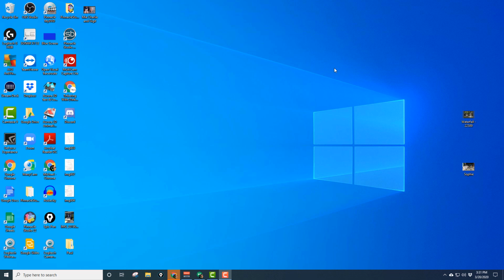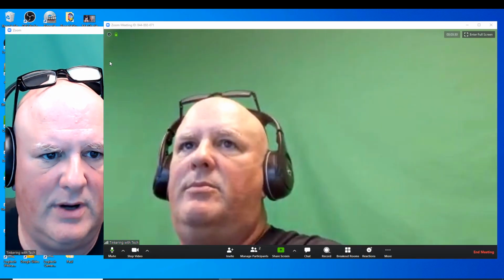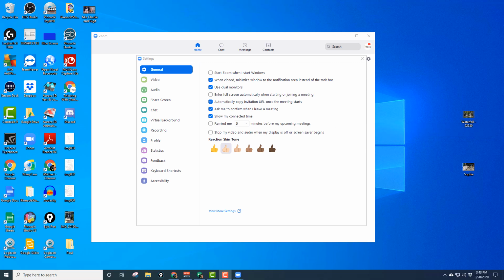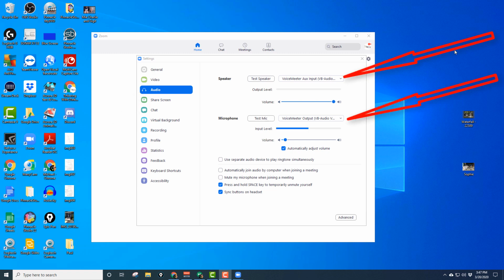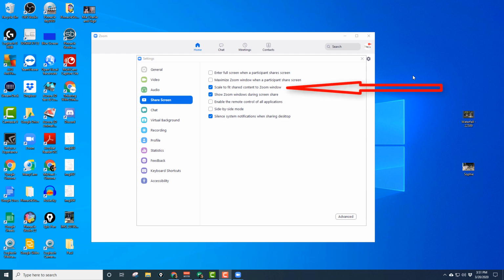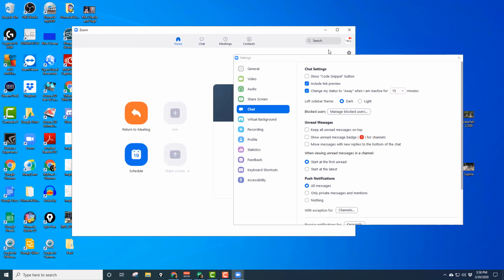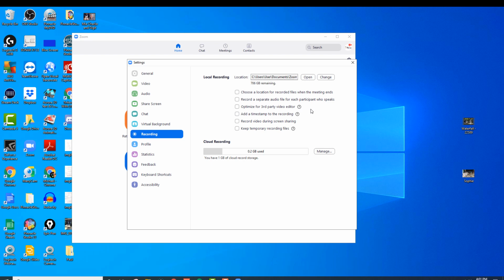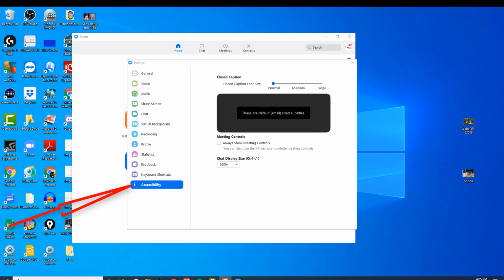Zoom Meeting Settings explained - for beginners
The settings for Zoom can be overwhelming. I know because I have a paid community where the folks are always asking about features and settings. In this video, Let's go through the Setting for Zoom and help set up your account the way you want to use it.